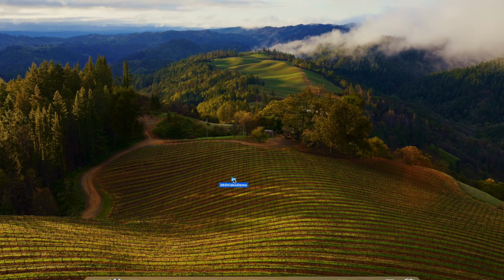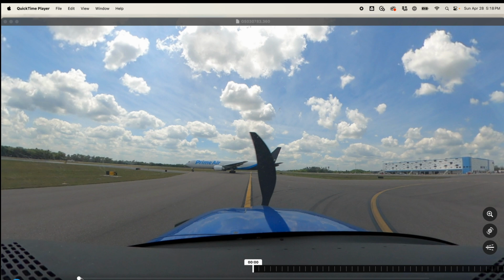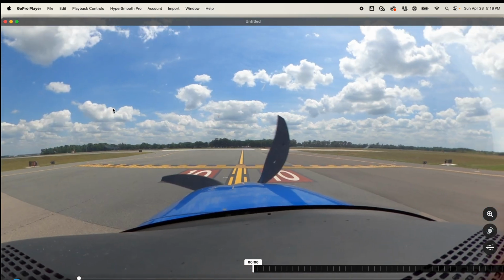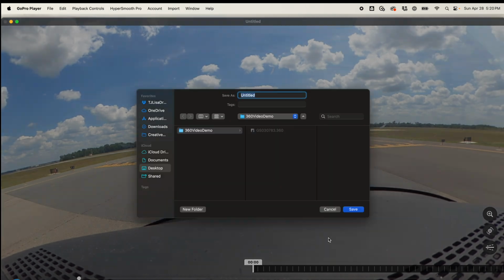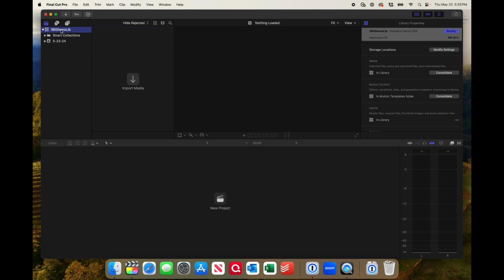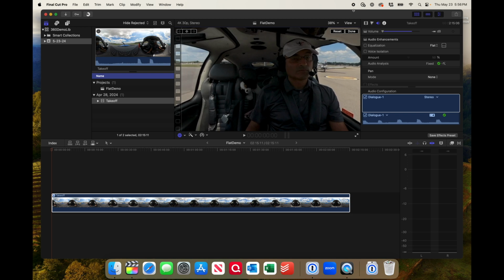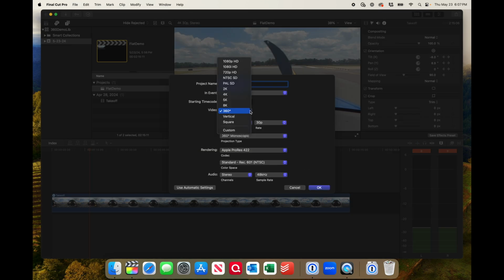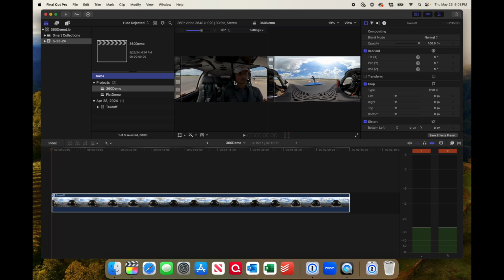How to Edit 360 Aviation Videos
I use the GoPro Max camera for a lot of my aviation videos and people often ask me how I edit the 360 video.

This video is the answer to that question.
Chapters:
00:00 Intro
00:55 Exporting/Trimming with GoPro Player
04:36 Importing into Final Cut Pro
05:22 Creating Flat Projects
06:51 Creating 360 Projects